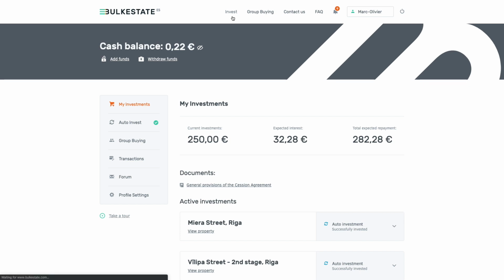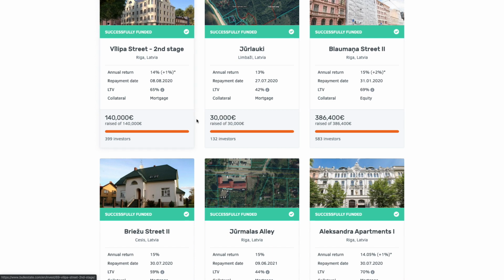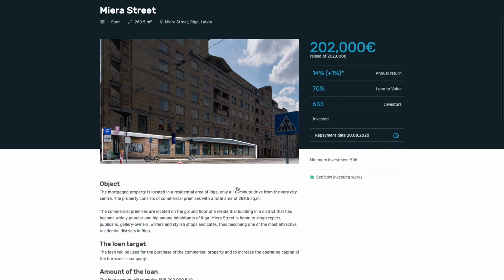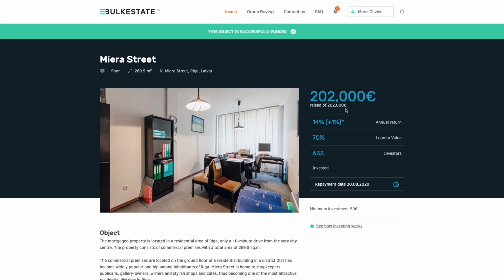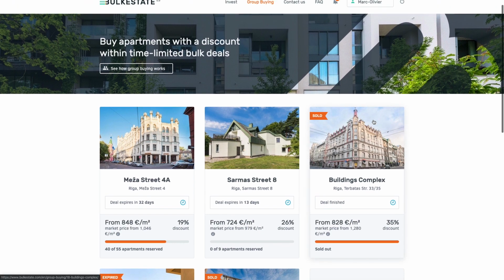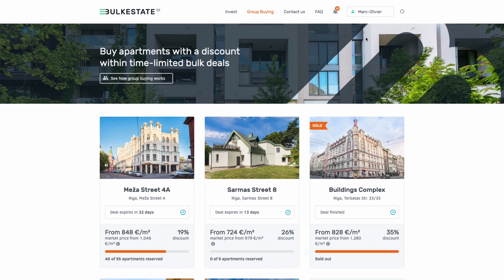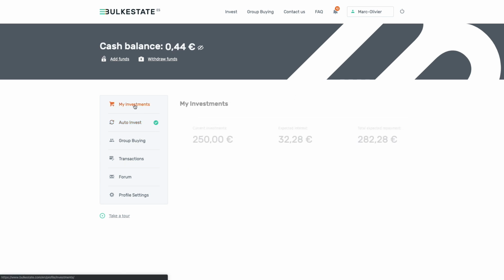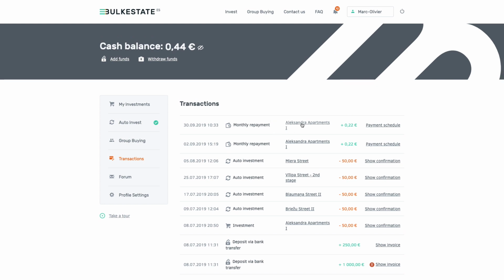Review of the Real Estate Crowdfunding Platform Bulkestate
In this video, I'll tell you about the real estate crowdfunding platform Bulkestate that I've been investing in for a while.

I'll show you how you can create an account there, and then start investing in real estate projects. I'll also show you my current returns.

None of the information presented in the video is financial, legal or tax advice. The content of this video solely represents the opinion of the author who is not a licensed financial advisor or registered investment advisor. The author does not guarantee any particular outcome.